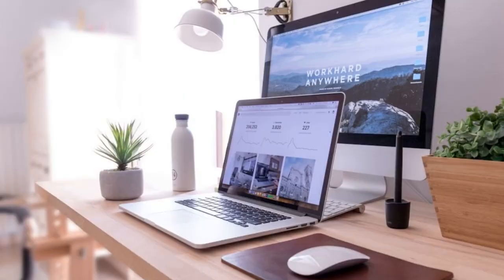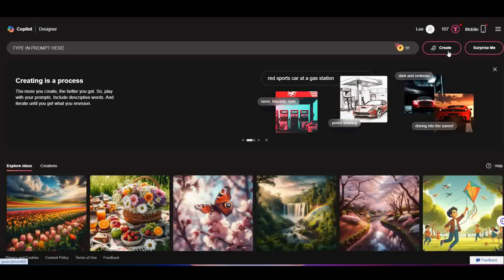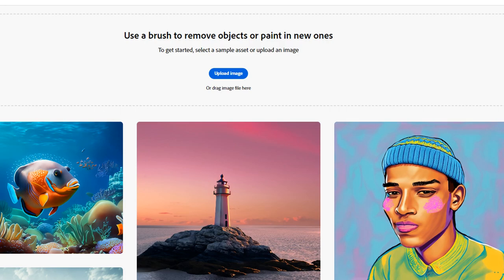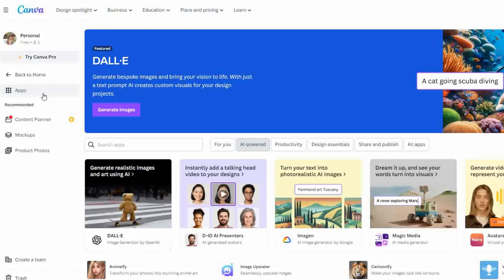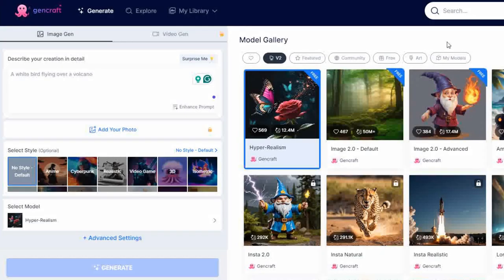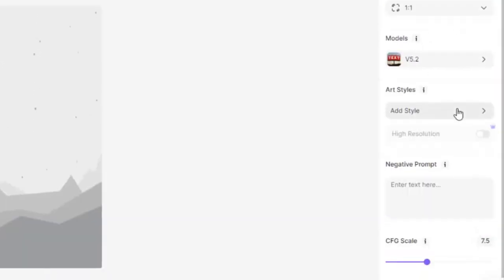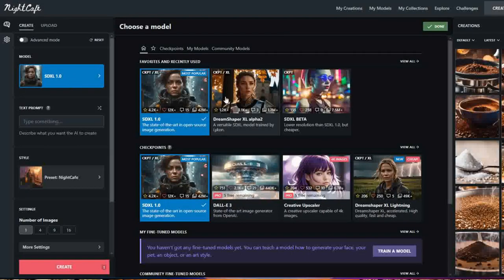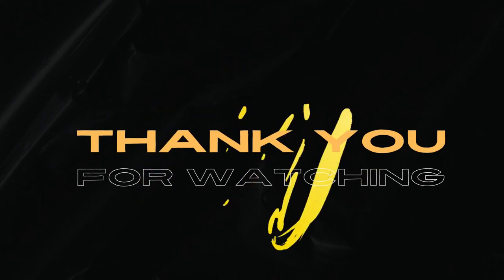AI Image Generator Free Platforms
Want to dive into the world of AI art creation without breaking the bank? This video is your ultimate guide to the best free AI Image generator platforms out there!

00:00 Intro
00:08 Unlimited Usage AI art generator
01:27 Monthly Renewable Credit Optiions
03:56 Daily Rerfreshing Credit Platforms
05:38 Accumulative Credit Platforms
06:58 Outro

We'll kick things off by exploring the unlimited usage platforms for ai art generator from text without any pesky credit limits or frustrating paywalls. Prepare to unleash your creativity and let these AI free tools work their magic 24/7!

But what if you need a little more oomph? We've got you covered with the monthly renewable credit options. These platforms offer a fresh batch of credits every month, so you can keep those text to image AI art engines humming without worrying about running dry.

Feeling a bit more spontaneous? No problem! We'll dive into the daily refreshing credit platforms, where you can score some fresh credits every single day. It's like having a personal AI image creation buffet, but without the weird looks from the staff.

And for those who like to play the long game, we'll explore the accumulate credit platforms. These bad boys let you slowly build up your credit stash over time, so you can save up for that epic AI image generation binge session when the mood strikes.

Whether you're a budding artist, a meme lord, or just someone who loves to create ai image from text, this video has something for everyone. Get ready to unleash your inner Picasso (or Banksy, or whoever floats your boat) with the power of free AI tools and text to image generator platforms!

The links within this description may lead to paid promotions .
Qualifying purchases from these links may lead to commissions being paid to myself.

Links
Craiyon.
Microsoft Bing Image Creator.
Adobe Firefly.
Artflow.
Canva.
Gencraft.
Freepik.
Imagine.
Playground AI.
Nightcafe Creator.
Aitubo.ai.